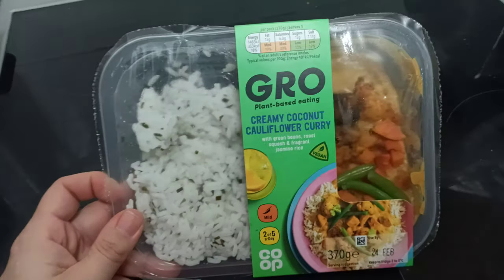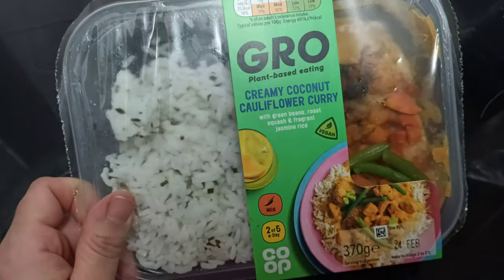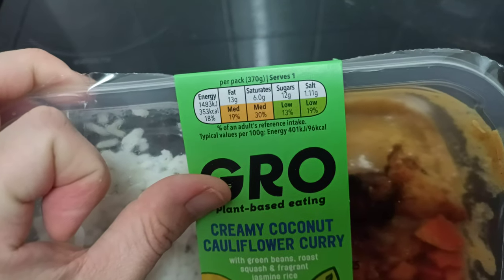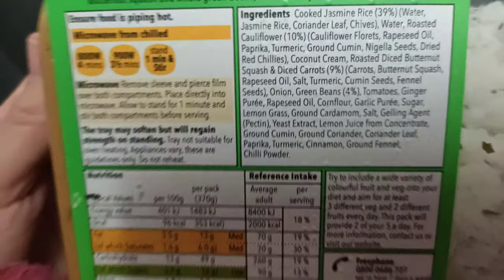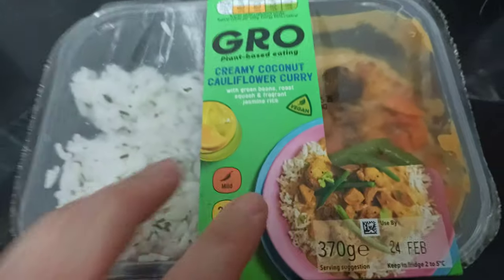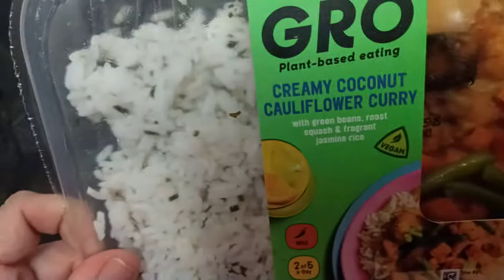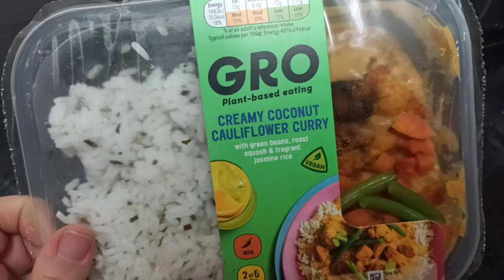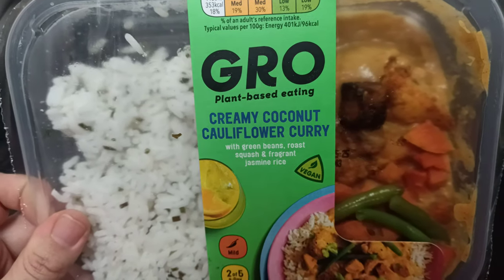creamy coconut cauliflower curry vegan food co-op uk